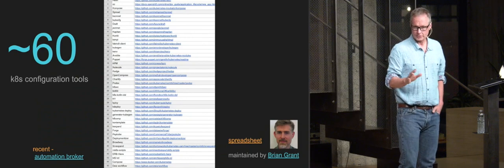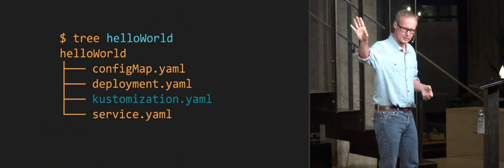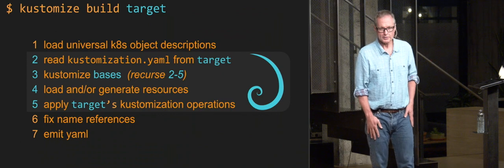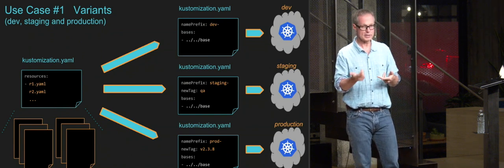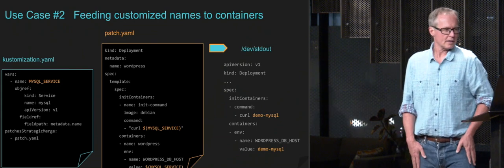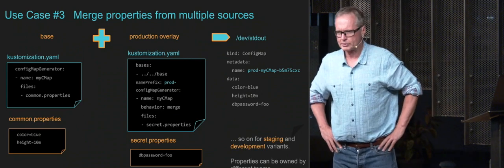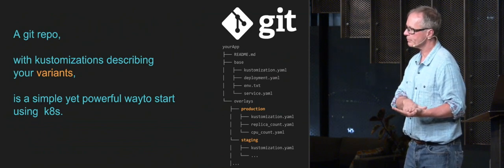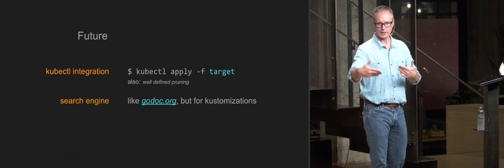Kustomize: Kubernetes Configuration Customization - K8s, Kustomize & Ship SF Meetup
This presentation by Jeff Regan, Software Engineer at Google and a Maintainer of Kustomize, is from the Kubernetes, Kustomize & Ship Meetup in SF, which was held on November 8th, 2018.

About Jeff:
At Google, Jeff has worked on search, Google Play Games, Google Helpouts, Google satellite imagery, and most recently Kubernetes.